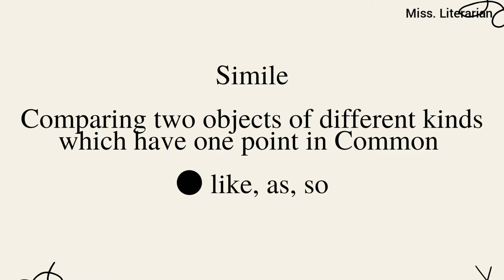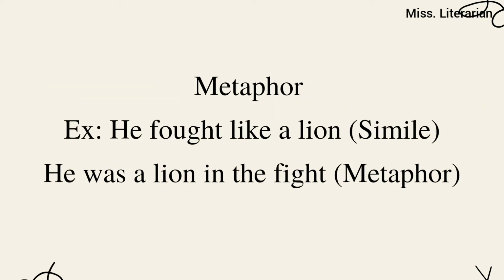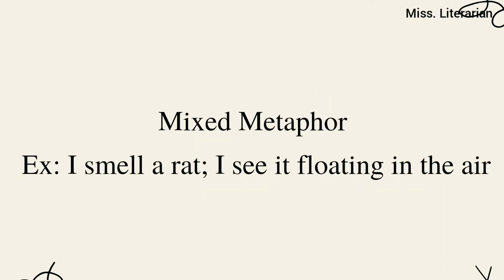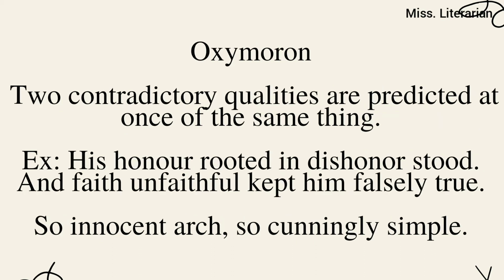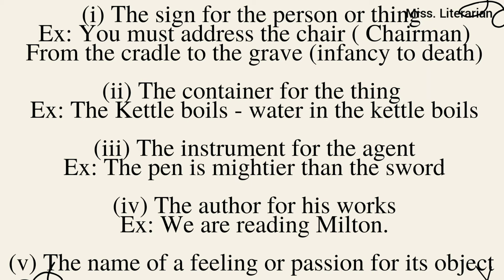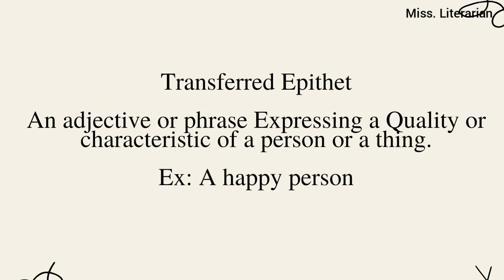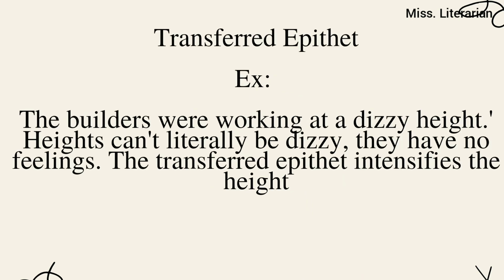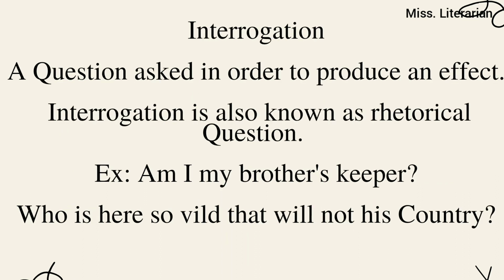Figures of Speech with Examples |Learner Friendly